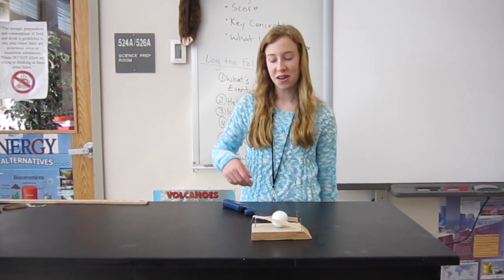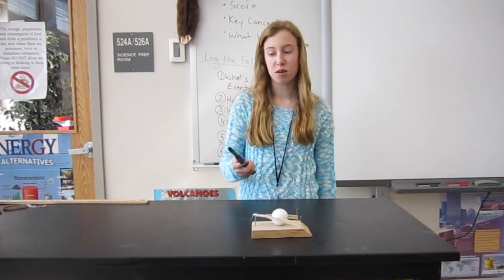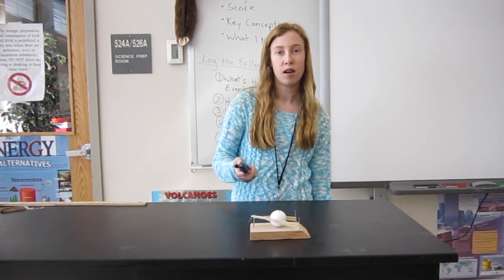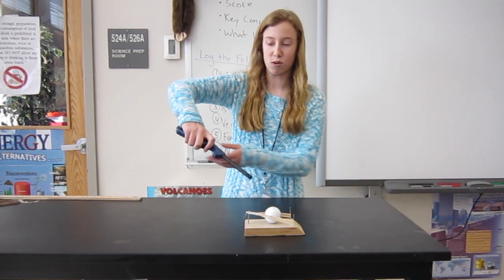Station 1: Burning Slingshot - Newton's Laws of Motion Lab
Station 1 -- Burning Slingshot:  Place a rubber band around the two front pegs on the wooden block and stretch it back to the third peg.  Tie the stretched rubber band to the back peg using the string provided.  Next, place a golf ball on the wooden block and burn the string to release the rubber band.

 Predict: What will happen when the string burns to release the rubber band?
• The golf ball will move forward and shoot away from the rubber band
• The wooden block will move backward across the table
• Both the golf ball and the wooden block will move in opposite directions
• Something else?

Which law BEST explains the outcome?
• Inertia
• F=ma
• Action/Reaction

Analyze: Explain what you observed and decide which law BEST explains the outcome of the experiment.  Formulate an in-depth description explaining why the motion outcome occurred.  Use words like "Inertia" "F=ma" or "Action/Reaction" to support your reasoning.